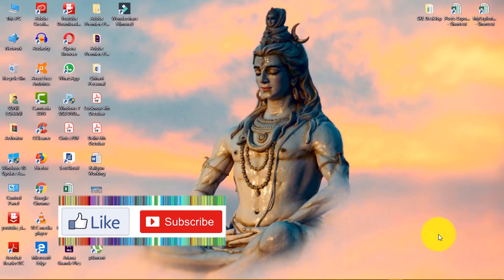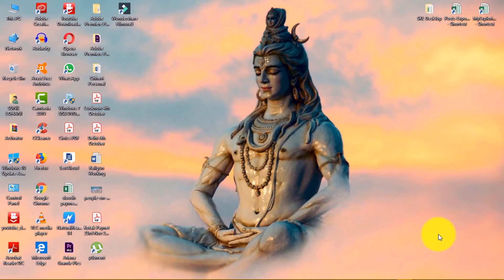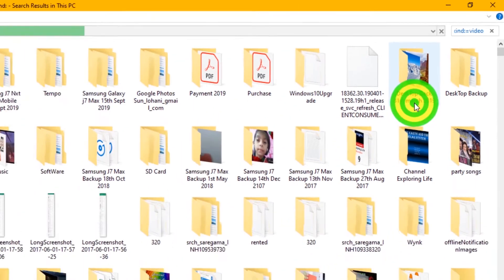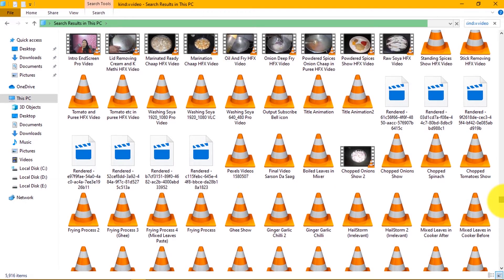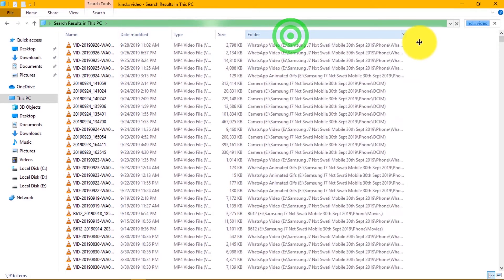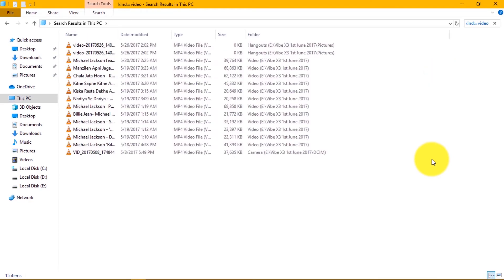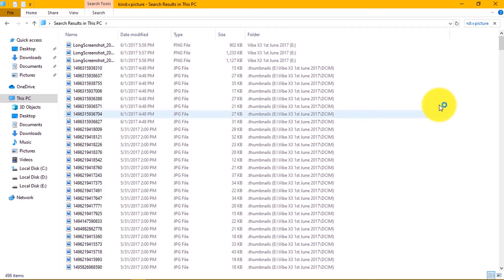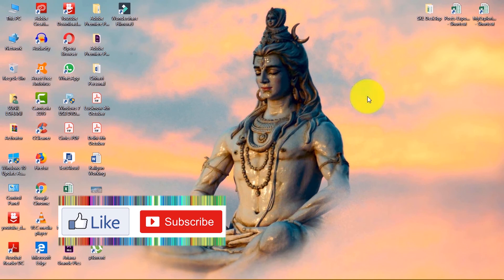How to search and find all your Videos Images and Movies files in window 10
Exploring Life : Self Engineering, and Joyful Purpose. Life meaning and individual journey, Spirituality and blissful. We look for our own self with Joy, Peace and re construct to achieve what we think.